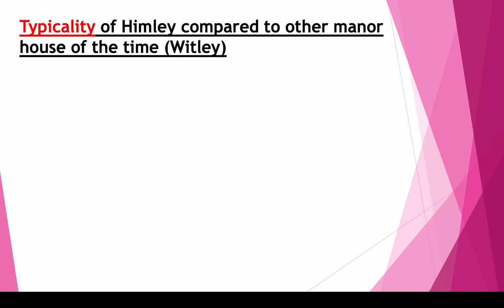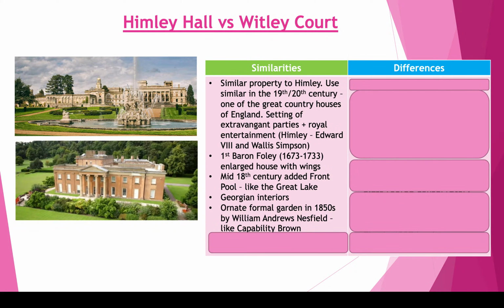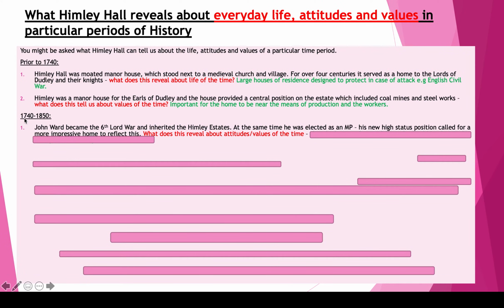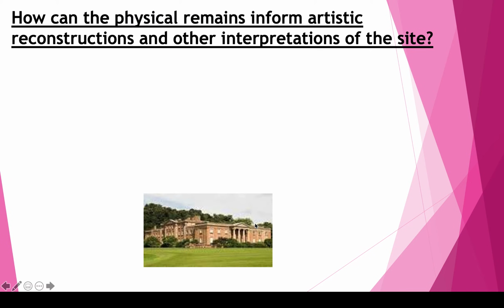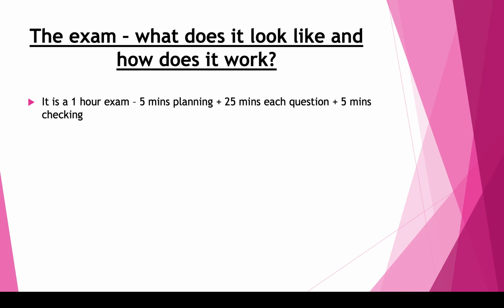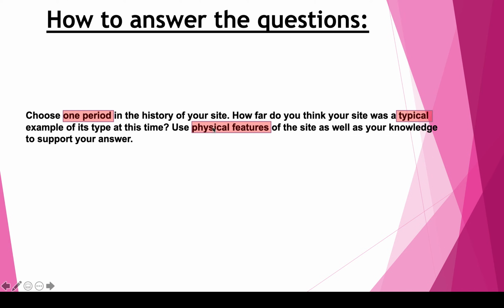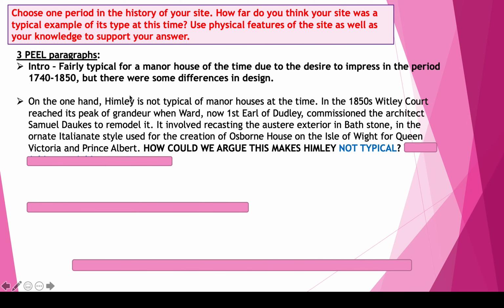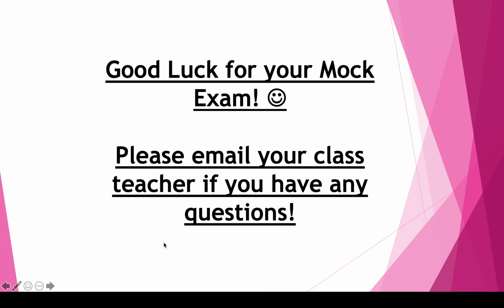Himley Hall Revision and Exam Prep